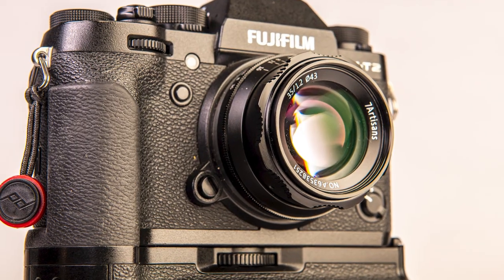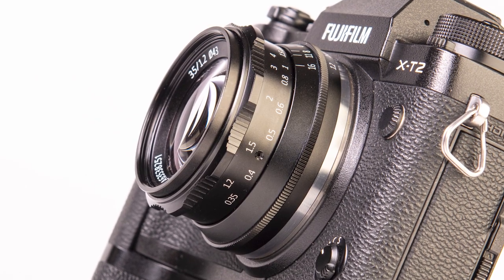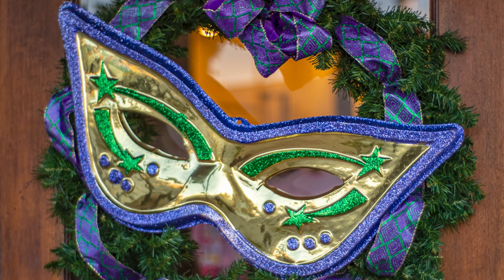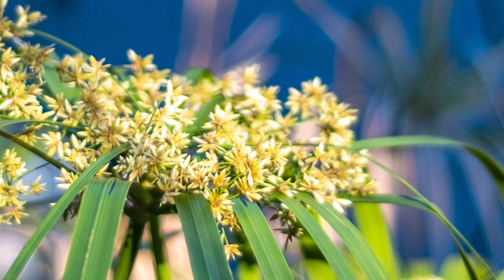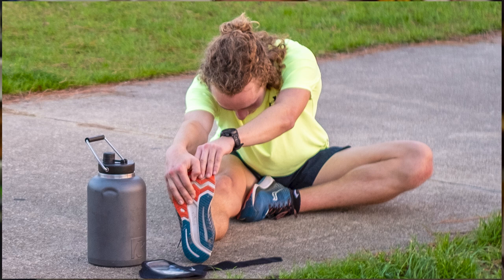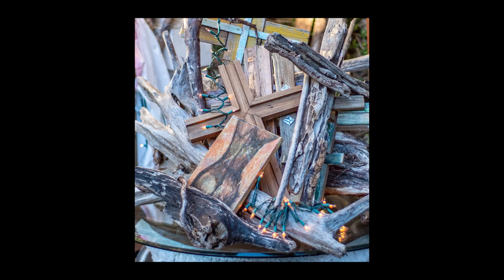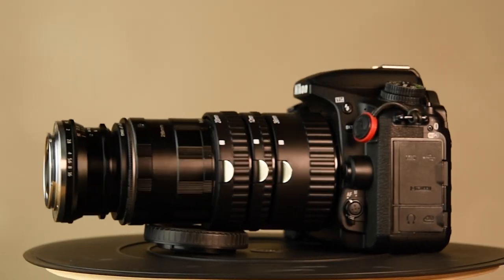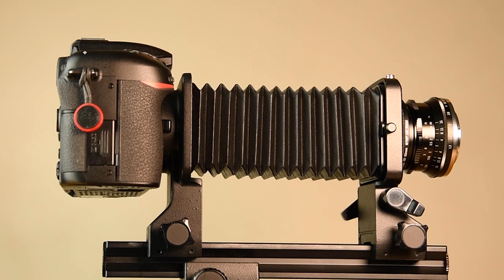7Artisans 35mm f/1.2 - Fast, Affordable, Mirrorless Fun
7Artisans 35mm f/1.2 - Fast, Affordable, Mirrorless Fun

You can check out the accompanying article over on my

Today we review the 7Artisans 35mm f/1.2 super-fast prime, an inexpensive APS-C mirrorless camera lens that, despite its idiosyncrasies and image quality issues at f/1.2, is a genuine pleasure to use and well worth its modest price tag. I could have left it at that, but any short prime that crosses my path is going to get tried out as a potential macro optic, reversed on extension tubes or bellows. The results were a pleasant surprise.

The lens can be found in a variety of mirrorless mounts (please note that some of these links are paid, and that as an Amazon Affiliate, I may earn a small commission from qualified purchases):

7Artisans 35mm f1.2 for Fuji X-mount
7Artisans 35mm f1.2 for Panasonic MFT
7Artisans 35mm f1.2 for Sony E-mount
7Artisans 35mm f1.2 for Nikon Z-mount
7Artisans 35mm f1.2 for Canon EOS-M-mount

Other equipment used in this video:

Fujifilm X-T2 mirrorless camera
Fujifilm VPB-XT2 vertical power bank
Nikon D7500 crop frame DSLR
Pocket Wizard flash triggers
Nikon AF 50mm f/1.8D
SanDisk Extreme 256GB SDXC memory cards
Meike Extension Tubes
Fotodiox Extension Tubes